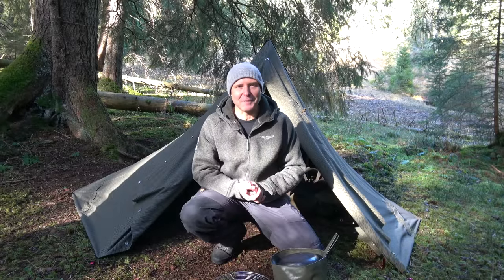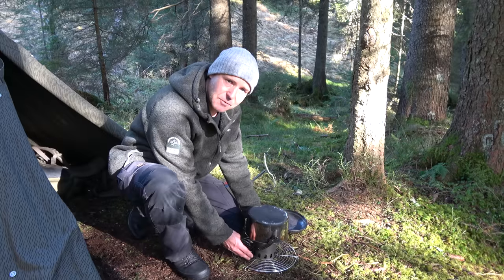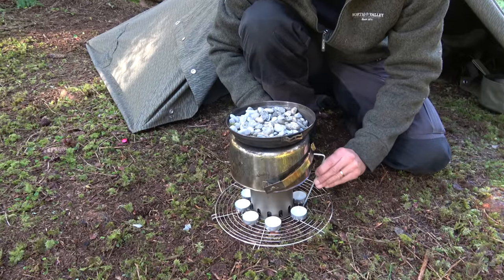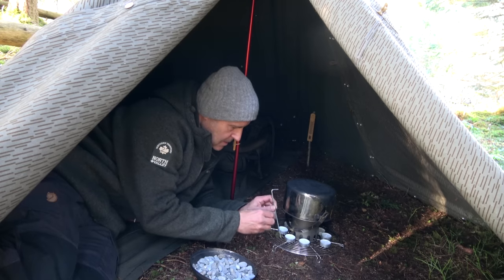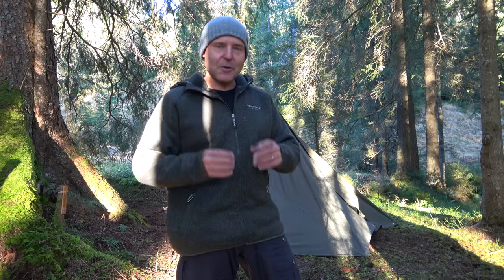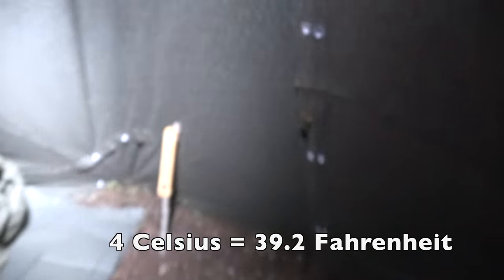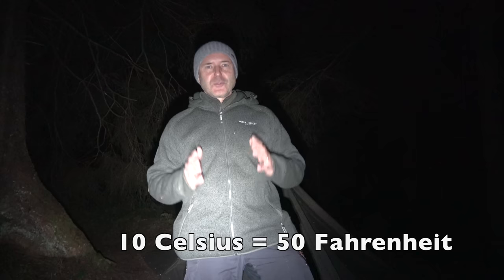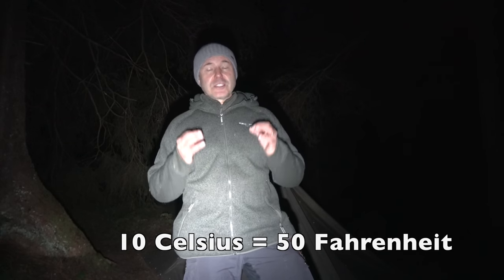How To Improvise a Tent Heater / Bushcraft-Survival Video, Winter Bushcraft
In this video I show how you can improvise a simple tent heater from the things you carry around in you backpack which creates in this case a temperature difference from 10 degrees celsius (difference of 18F) from the outside to the inside.

Bushcraft Shelter Camping - Off Grid Cooking, Survival Skills, Campfire

Used Equipment:
Backpack: Tasmanian Tiger

Hi my name is Taro, I'm Bushcraft / Survival Instructor and author of the german Book "Feuer machen" (Fire making) and French Book "FAIRE DU FEU" based in Switzerland. I'm interested in bushcraft and survival techniques like fire making, building shelters and outdoor improvisation. I share my opinions and experience here on my youtube channel "Taromovies"